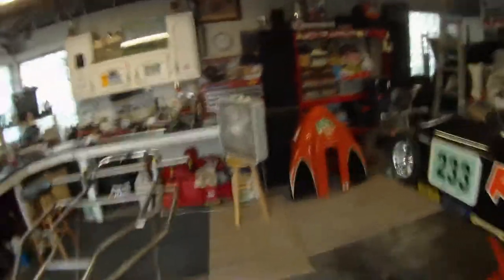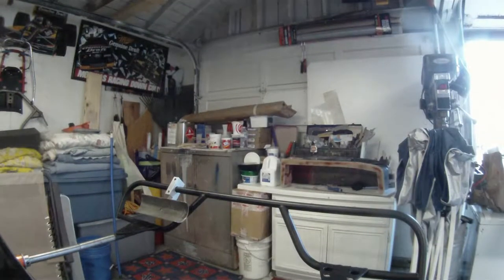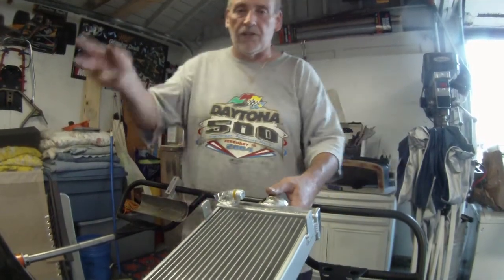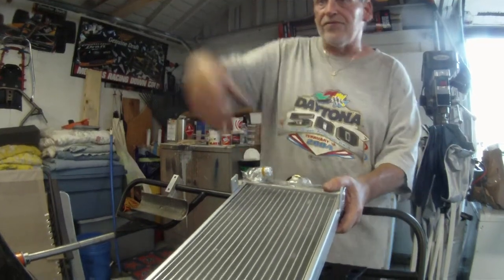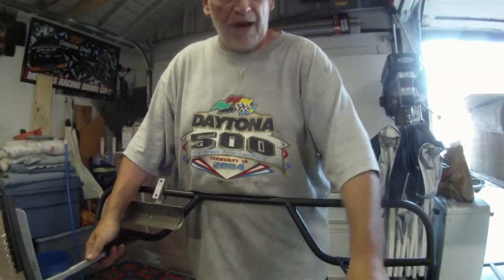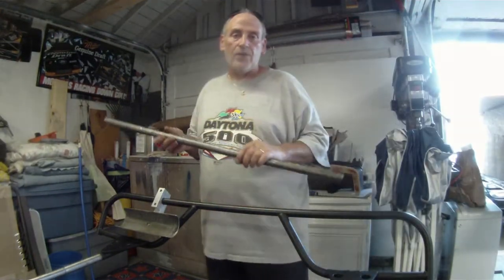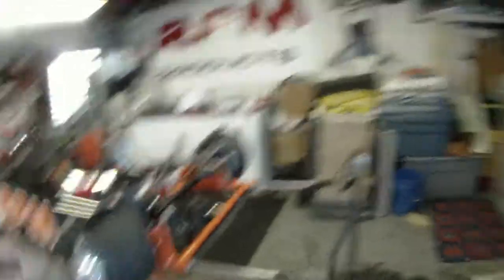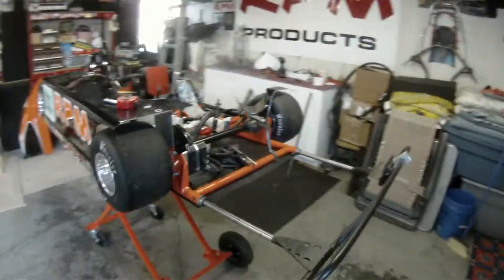Rear Bumper Mod for New Radiator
Just messing around at this point.

The rules say we can be up to 110" in overall length. So, I doctored up the rear bumper to simulate that length and give more room to place the new radiator low in the tail of the car. Another bodywork rule states no more than 24" from the back side of the rear axle. As it is in the clip here we are about 27" so it needs to be shortened up a bit.
The radiator mounts being "clamp-on" instead of weldments is due to most of this being temporary work. I will tear it all down to the chassis and build it back up with all new bodywork, floor tray, etc in the off season.